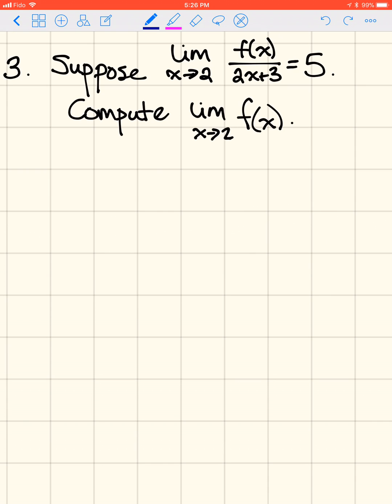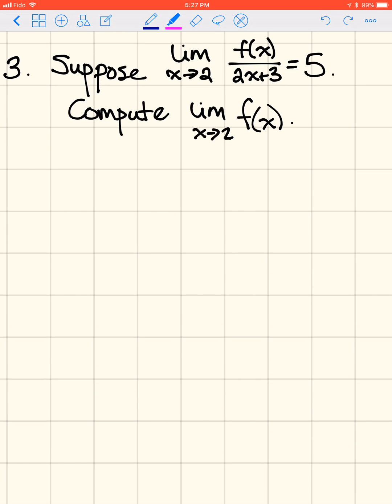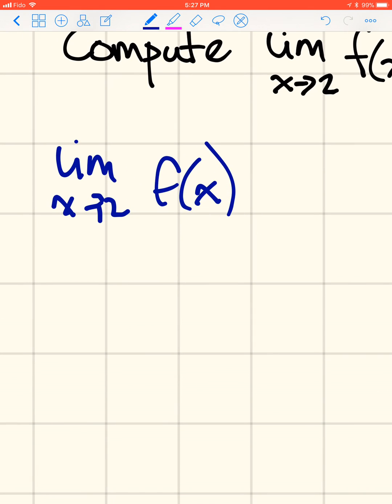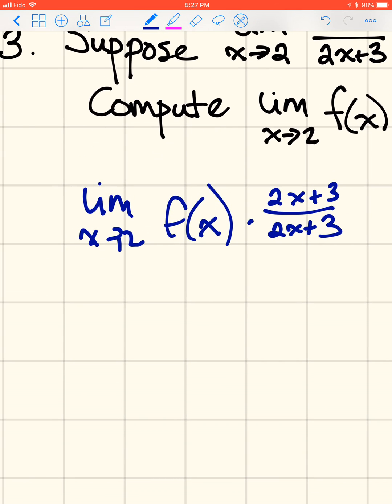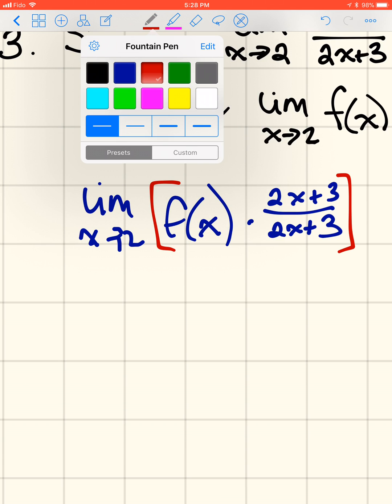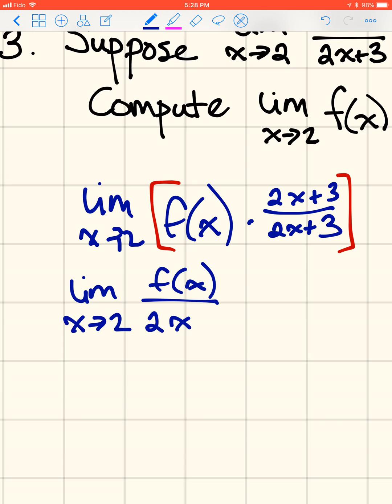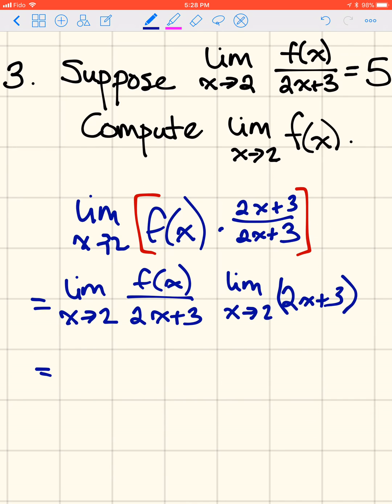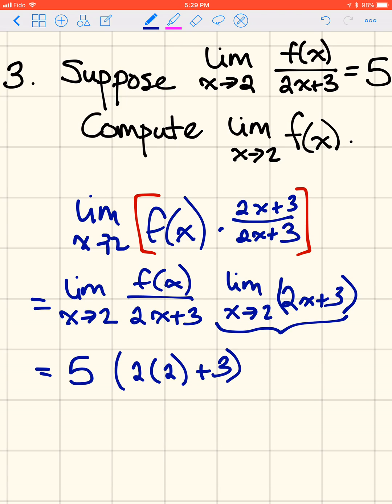MATH1007D1 Tutorial 4 Question 3